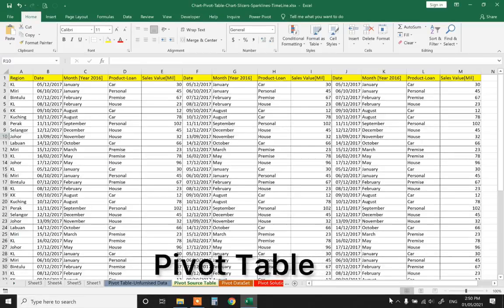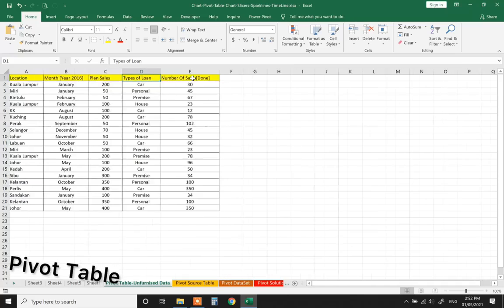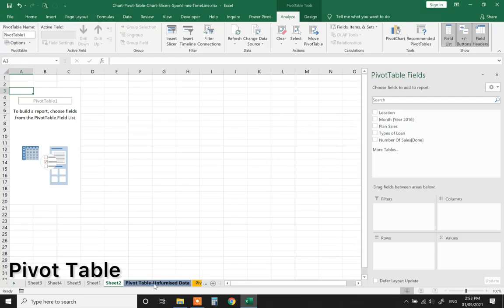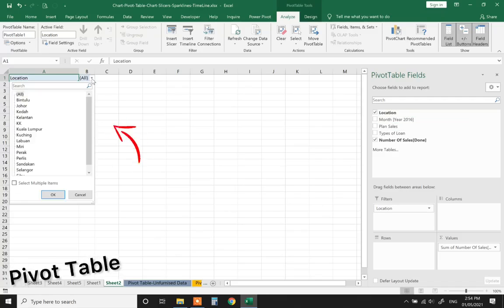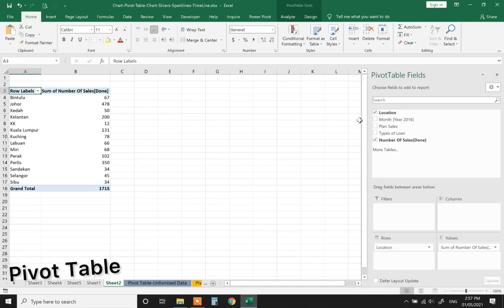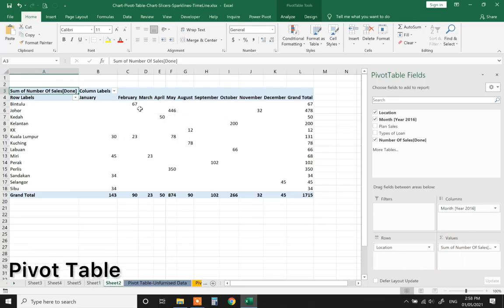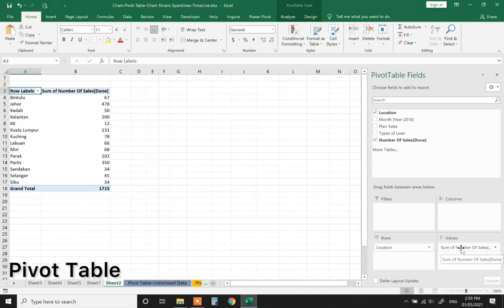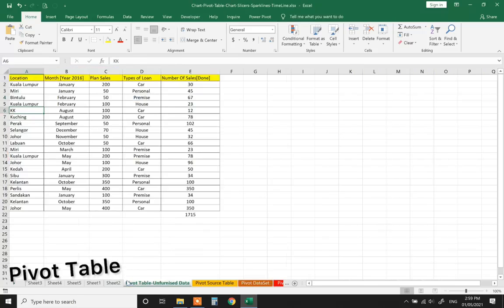Microsoft Excel Pivot Table - Part 1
A guide on how to use on Excel extensively.

Topic I cover:
a. Pivot Table